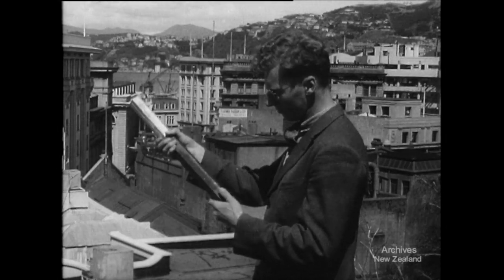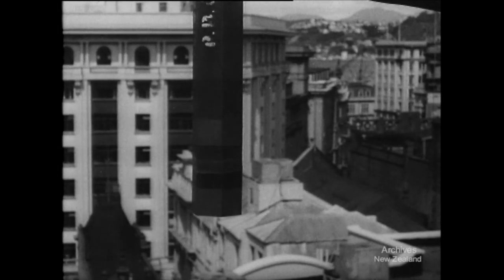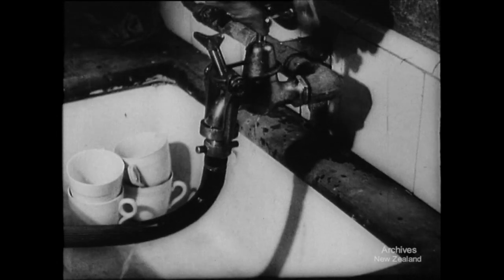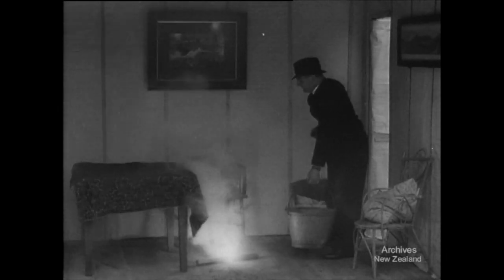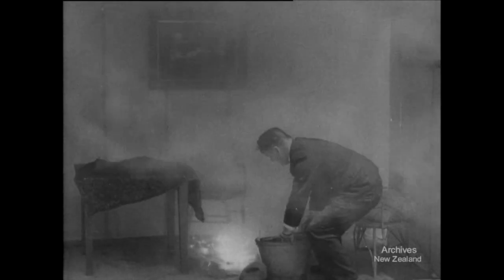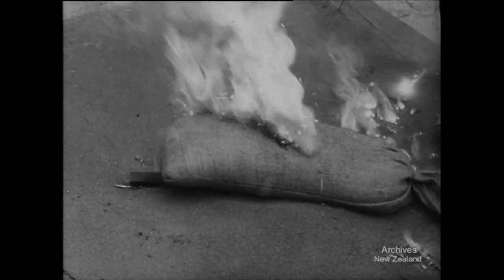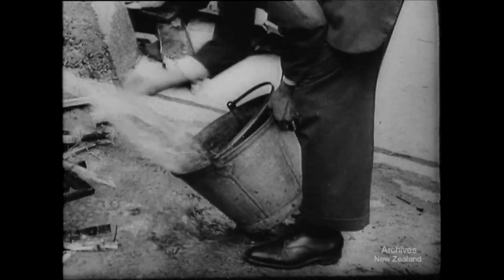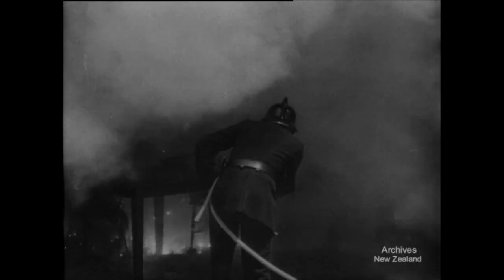Incendiary Bomb (1942)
New Zealand National Film Unit presents Incendiary Bomb 1942

Demonstrations produced at Wellington Central Fire Station. This demonstration is about the ways in which an incendiary bomb may be extinguished.

DV File of Beta SP Telecine (Tape 192) of 35mm film- W3471/W12